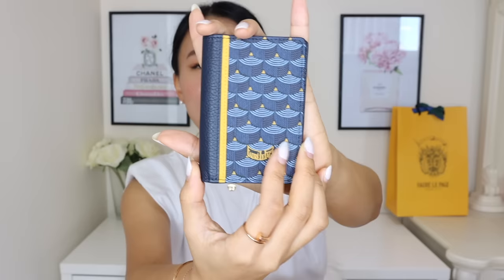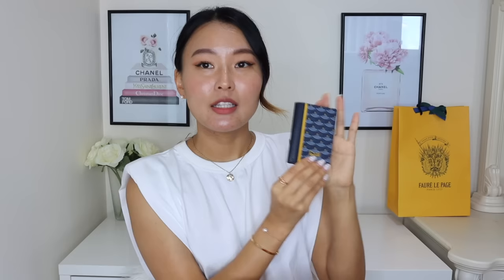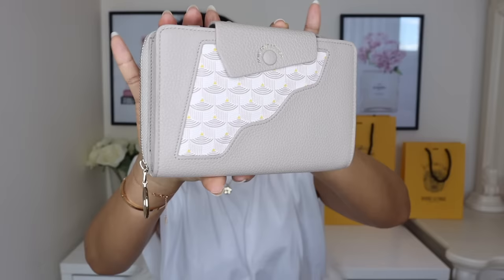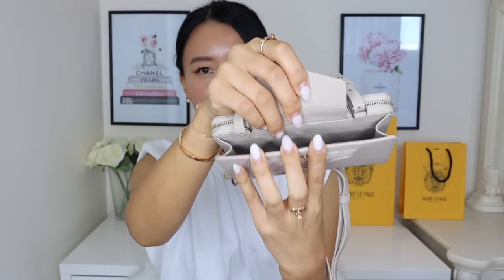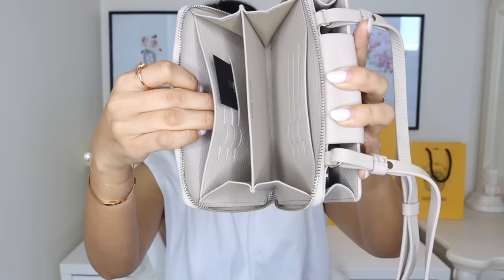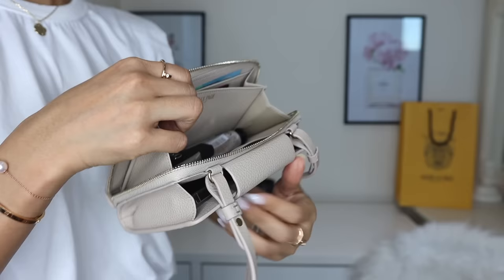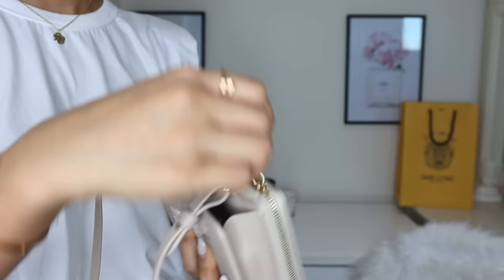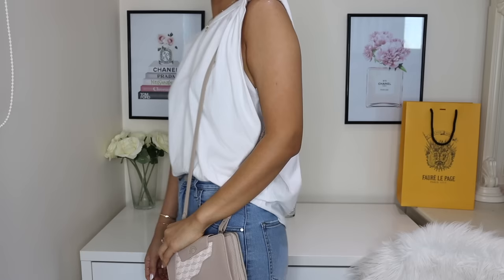*BEST WOC + Value for money* Fauré Le Page Unboxings😆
↓OPEN ME PLEASE↓

Here are 2 more items I bought after visiting the Fauré Le Page Melbourne store the first time! I personally think these are amazing alternatives to the more common styles out on the market. These are truly unique, versatile and functional pieces.

Xx Isabelle

If you are located in Australia, best way to shop Fauré Le Page is by contacting the Melbourne boutique:

Visit Faurè Le Page Melbourne at:
Ground Floor 63 Exhibition St Melbourne

Code “ISABELLE35” for €35 off 1 insert purchase OR
Code “ISABELLE75” for €75 off 2 inserts